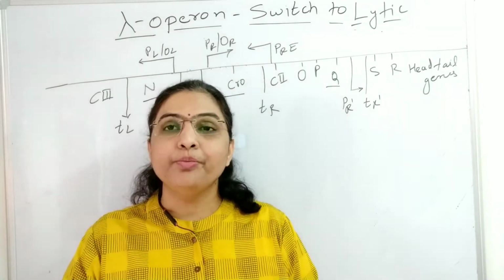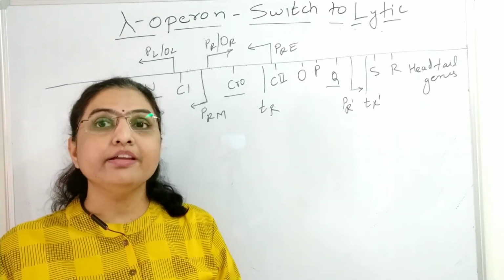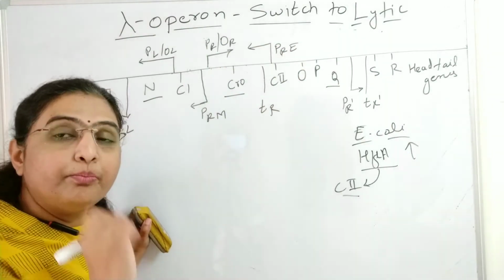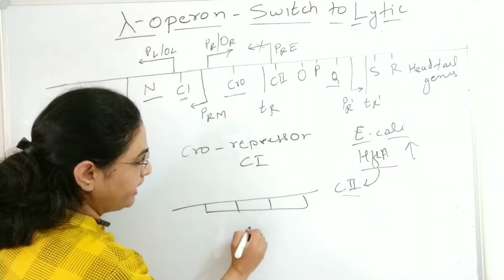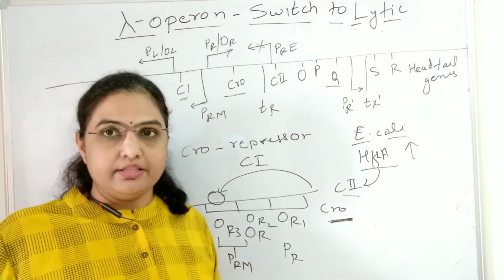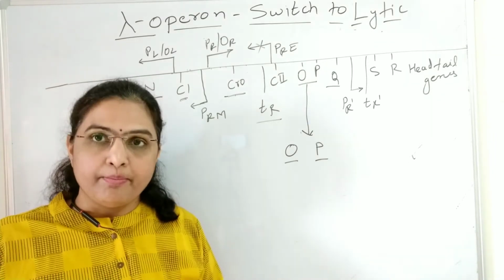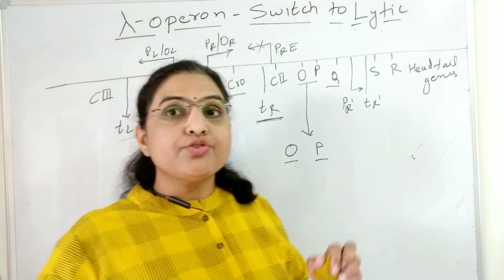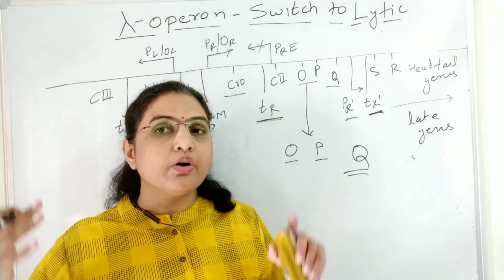Lambda operon: Switch to lytic cycle, Role of N and Q antiterminators, cro, HflA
When lambda phage switch to lytic cycle the regulatory genes involved are N,Cro and Q. N and Q which are antiterminators involved in antitermination at terminator thus allowing switch to lytic cycle. cro do the repression of cI gene so preventing phage to enter in lysogeny.
Host E. coli synthesizes HflA protein important in regulation of lytic and lysogeny cycle.